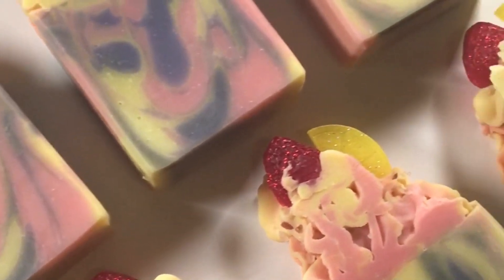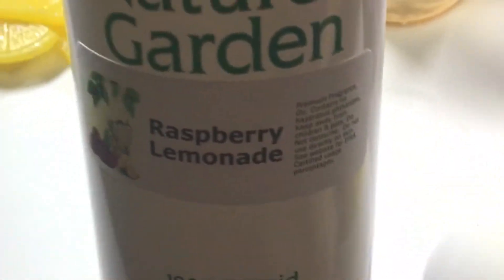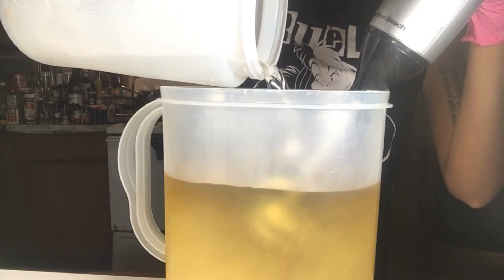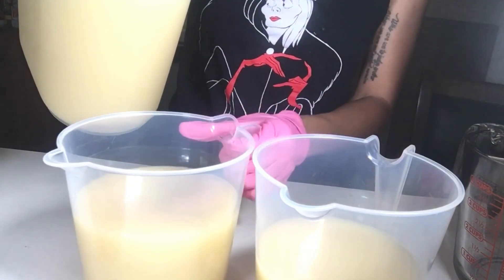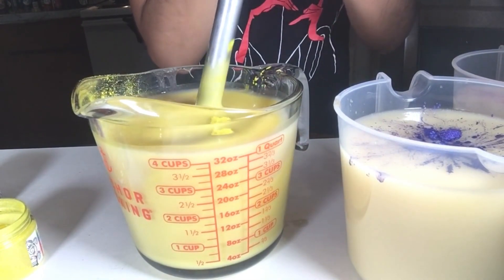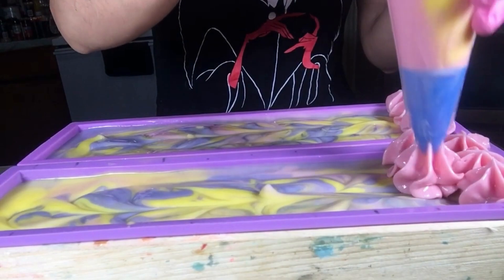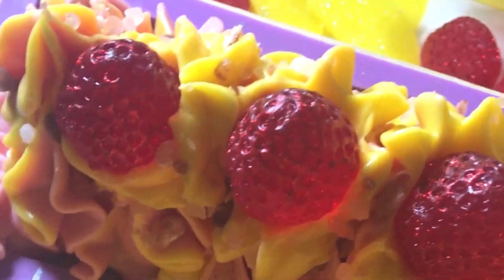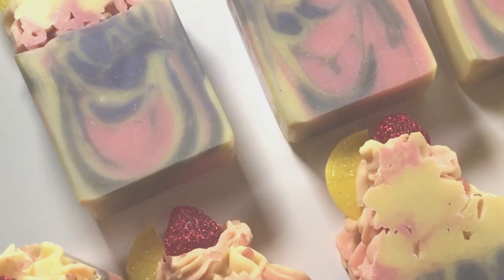How I make my Raspberry Lemonade Cold Process Soap! RECIPE INCLUDED!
Hey guys! In this video I'll be showing you how I make my Raspberry Lemonade Cold Process Soap Bars! I bought my raspberry lemonade fragrance oil from Nature's Garden and it is honestly one of my favorite fragrances and it's so easy to work with! This particular fragrance oil does not discolor or accelerate leaving you plenty of time to do swirls and other designs. I made these soaps using two 52 oz. silicone soap molds and using a 10% water discount for the base part of the soap. I also soaked my fragrance oil in kaolin clay before adding it into my soap batch. Kaolin clay is optional I just love the extra skin benefits it provides plus from my experience I've found that the fragrance seems to last longer in the soap bar. If you're trying to remake these soap bars I do recommend having some sort of soaping experience before you start. Hope you find some benefit from this video!

To purchase these Raspberry Lemonade Cold Process Soap Bars or other unique bath products please visit my

Base Ingredients:
21.60 Oz. Sustainable Palm Oil (30%)
21.60  Oz. Coconut Oil (30%)
21.60 Oz. Olive Oil (30%)
3.60 Oz. Sweet Almond Oil (5%)
3.60 Oz. Avocado Oil (5%)
10.67 Oz. Lye
22.85 Oz.  Distilled Water (10% water discount)
4 Tsps. Sodium Lactate (optional)
4.5 Tsps. Kaolin Clay (optional)
8 Oz. F.O.

Frosting Ingredients:
4 Oz. Cocoa Butter
4 Oz. Olive Oil
4 Oz. Grapeseed Oil
10 Oz. Coconut Oil
3.24 Oz. Lye
7 Oz. Distilled Water (10% water discount)
3 Oz. F.O.
1.5 Tsp. Kaolin Clay (optional)